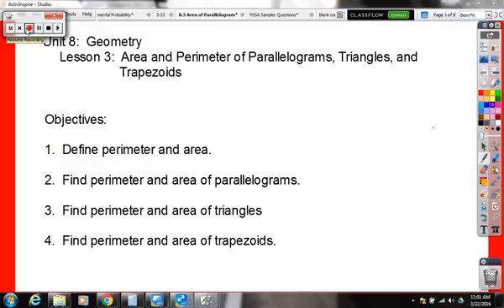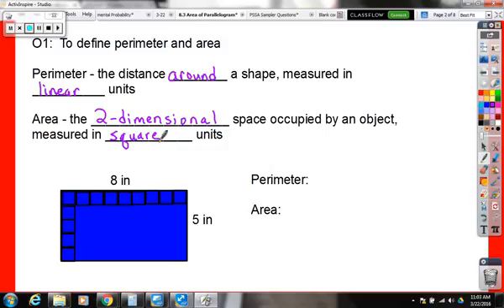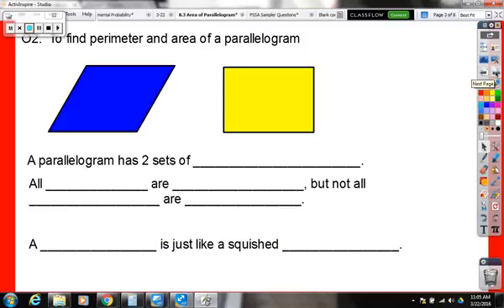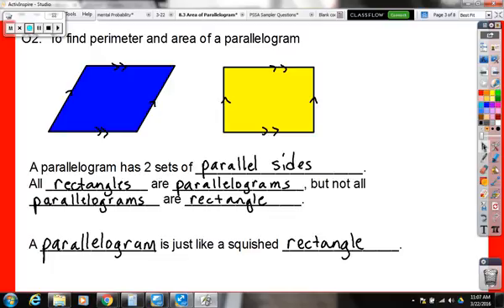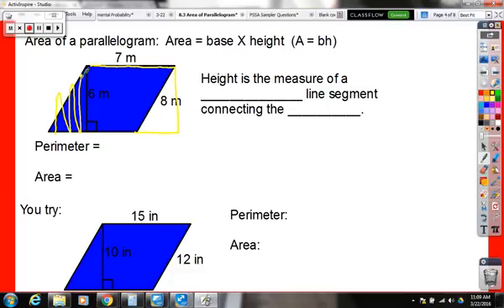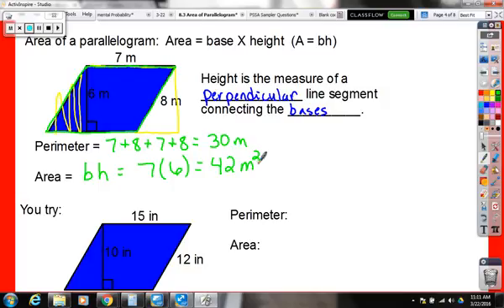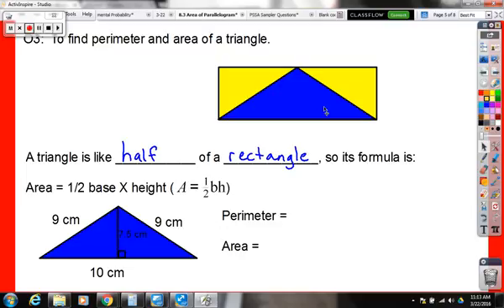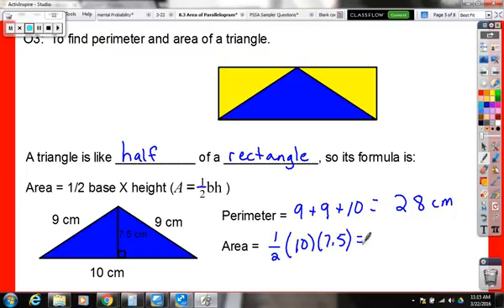8 3 Area and Perimeter of Parallelograms, Triangles, and Trapezoids